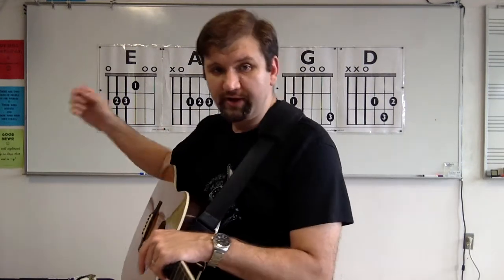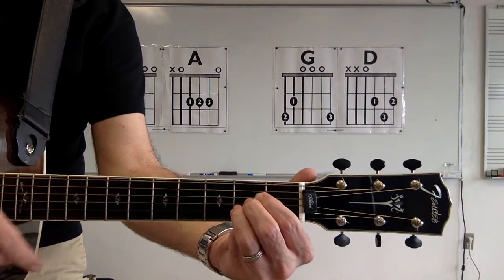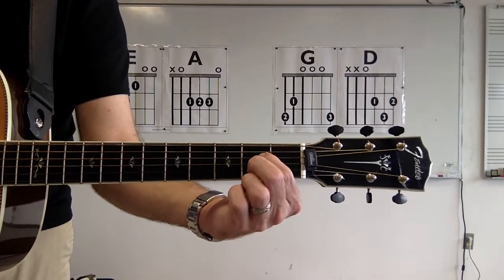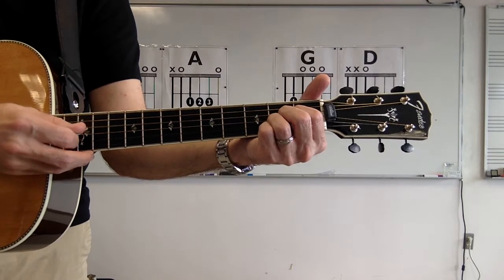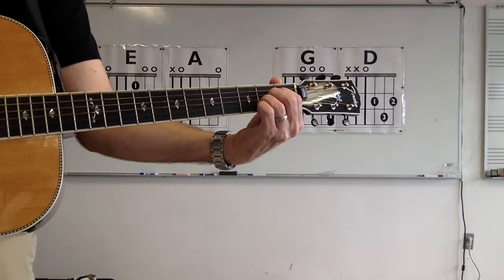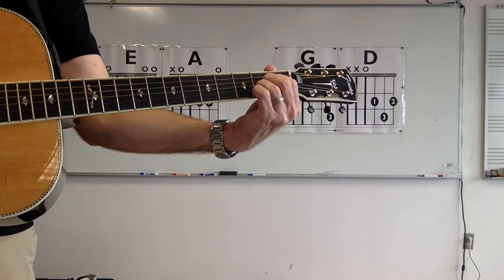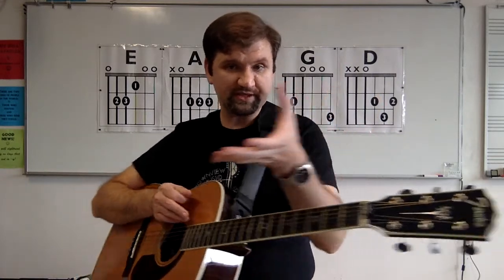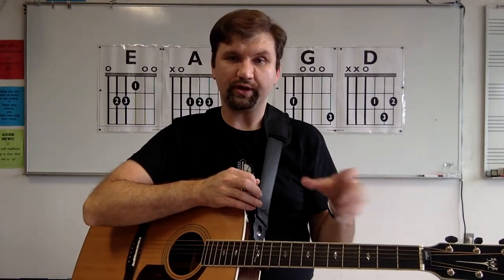Chords 4- A Major